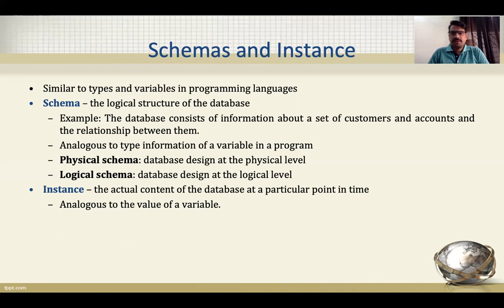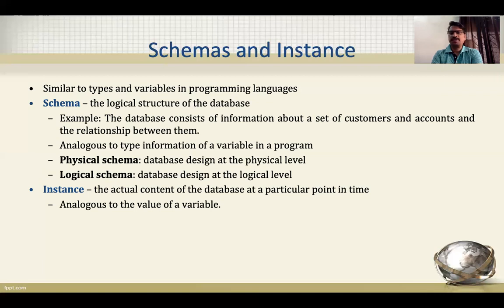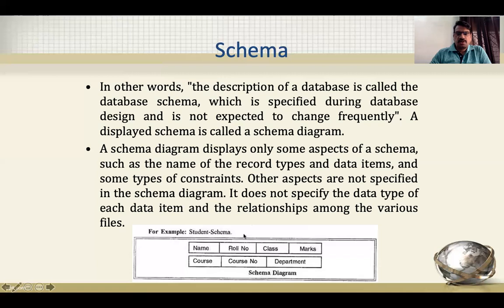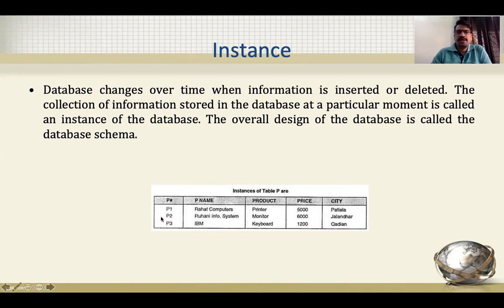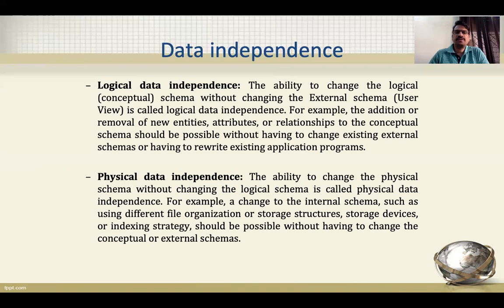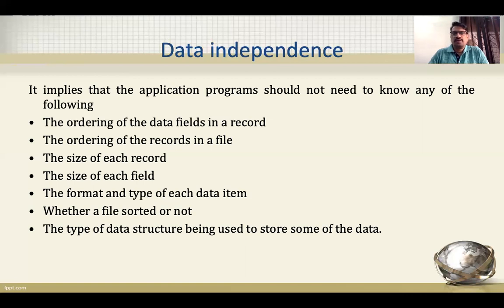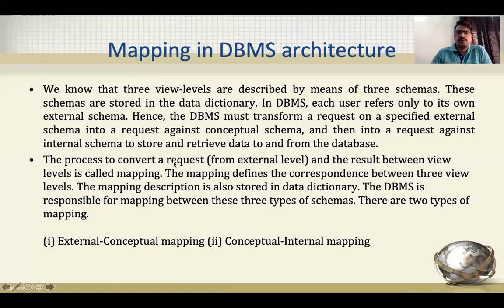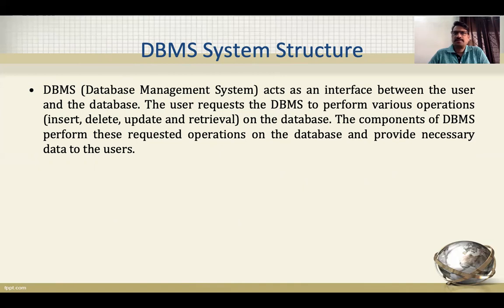Schema and Instance in DBMS | Lecture - 2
Schema and Instance in DBMS